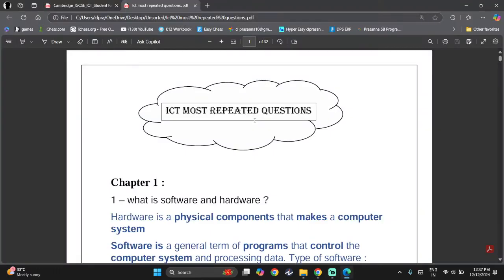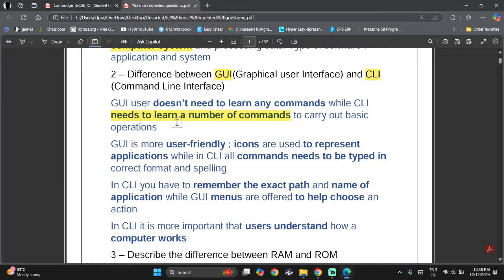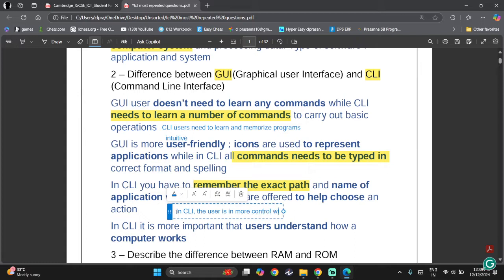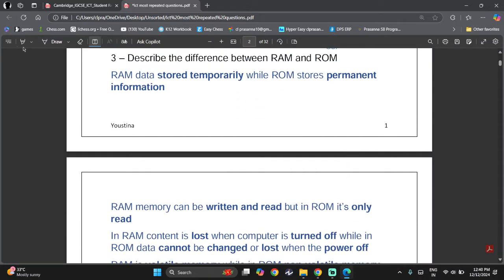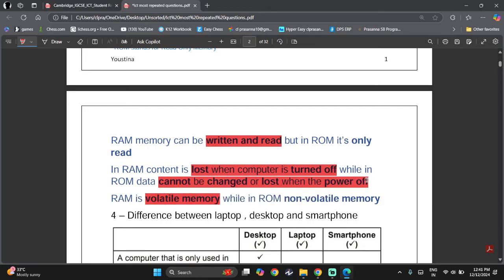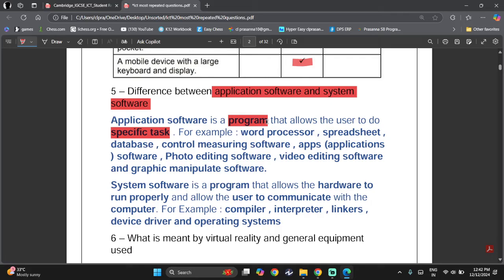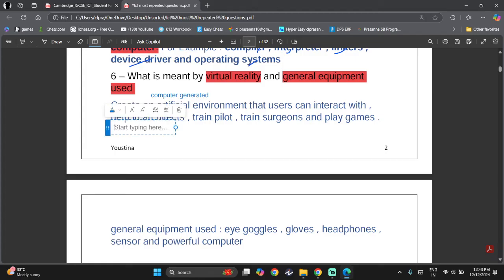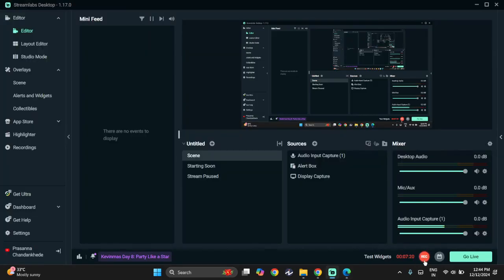ICT IGCSE | Chapter 1 - Most Repeated Questions | 0417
Master Chapter 1 of IGCSE ICT (0417) with this comprehensive guide to the most repeated questions! Perfect for students aiming to ace their exams, this video breaks down key concepts and provides insights to boost your understanding. Whether you're revising or starting fresh, this is your ultimate resource for success in Chapter 1. Stay ahead with exam-focused tips and strategies!

- Chapter 1 ICT
- ICT Exam Preparation
- ICT Revision Tips
- Most Repeated ICT Questions
- ICT Past Paper Guide
- IGCSE Study Tips
- ICT Chapter 1 Explained
- ICT Exam Hacks
- Cambridge ICT Guide
- ICT Question Bank
- IGCSE ICT for Beginners
- ICT Notes and Answers
- ICT Syllabus 0417
- IGCSE Chapter 1 Key Points
- ICT Theory and Practical
- ICT Study Resources